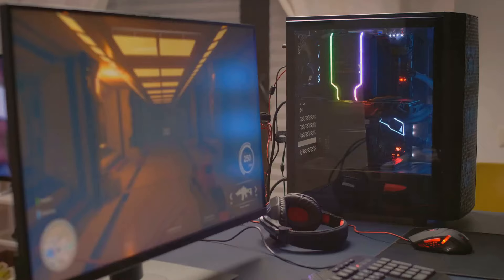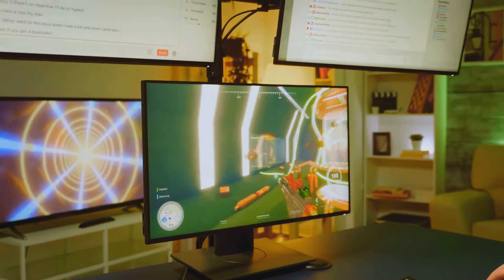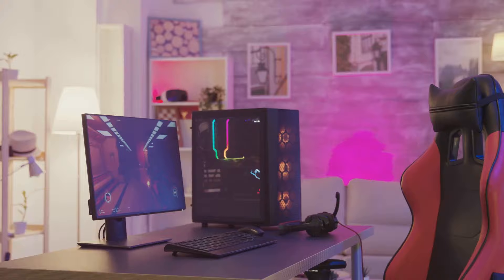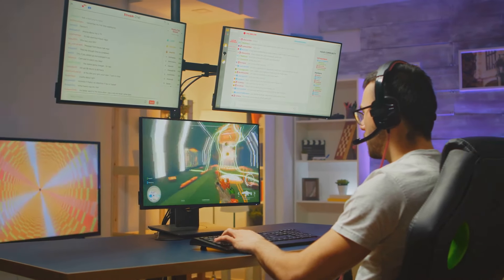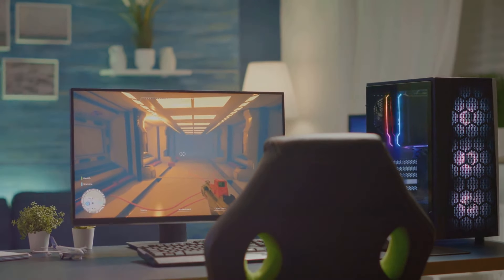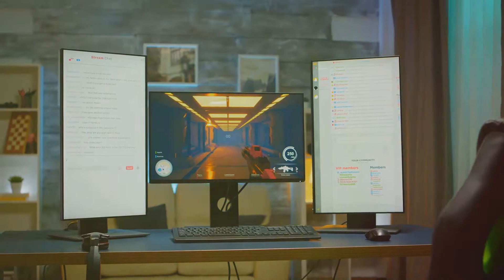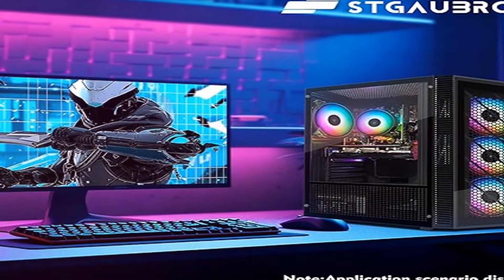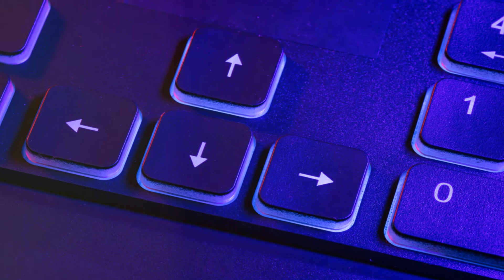"STGAubron Gaming Desktop PC: i5-9400F, RX 580, 16GB RAM, 1TB SSD, RGB Setup"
{ONLY $549.99
Or $32.48/mo (24 mo). Select from 1 plan } The STGAubron Gaming Desktop PC is a high-performance machine tailored for gamers. Powered by an Intel Core i5-9400F processor with speeds up to 4.1GHz and a Radeon RX 580 16GB GDDR5 graphics card, it delivers exceptional gaming and multitasking capabilities. It features 16GB of RAM and a spacious 1TB SSD for fast storage and smooth performance. Connectivity is robust with 600M WiFi and Bluetooth 5.0. The setup includes four RGB fans, an RGB keyboard, mouse, and mouse pad, all running on Windows 11 Home 64-bit.